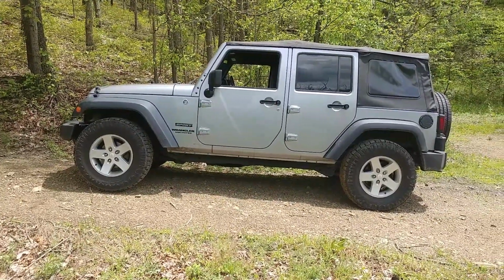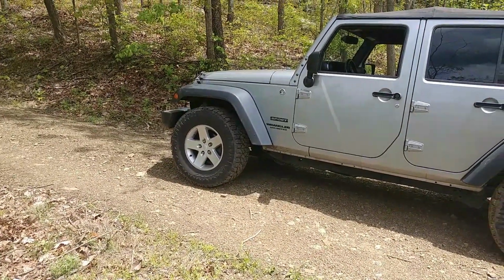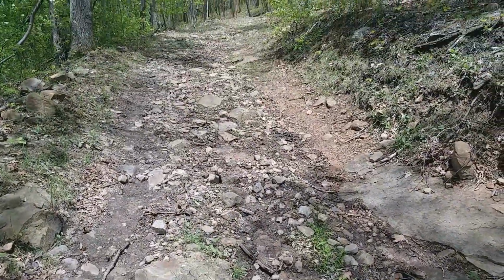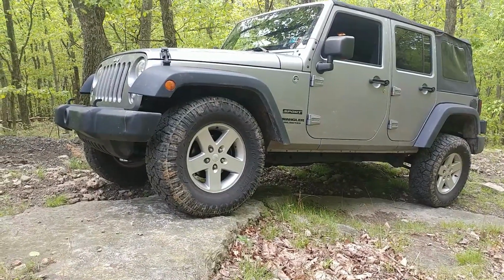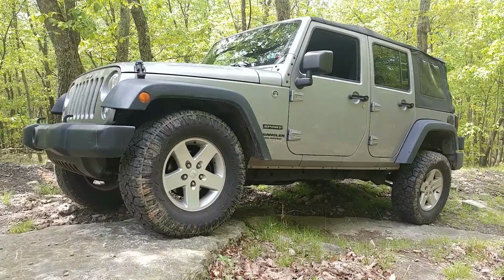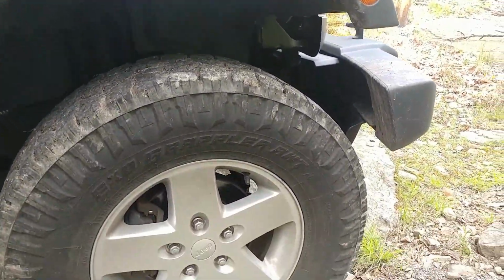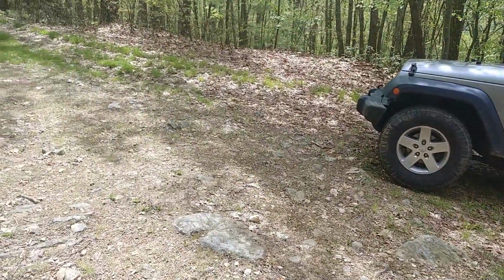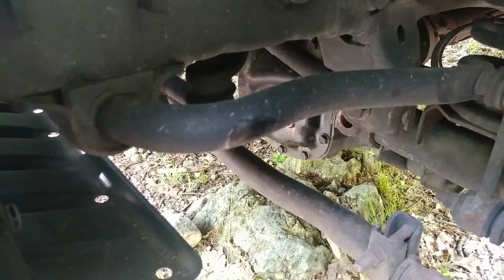33" Tire Update & Off-road Testing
Here is a update on the 33" tires I installed awhile back with no lift, no spacers, & on stock wheels.. I now have over 3,000 miles on this setup and its working great! Not impressed with the 3.21 gearing and its a huge fail on Jeeps part!..
If your gonna do any off roading or will be installing bigger tires get one with 3.73 or 4.10's..
Flex test is at the 10:52 mark in video...

You can also save/drag the link right to your computers home page for future purchases.